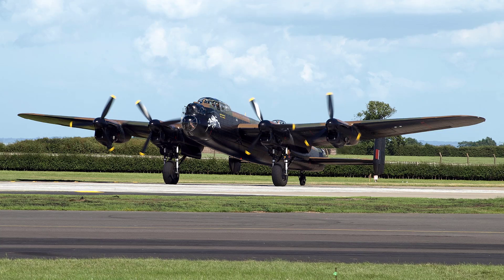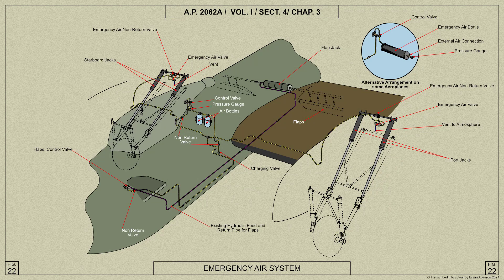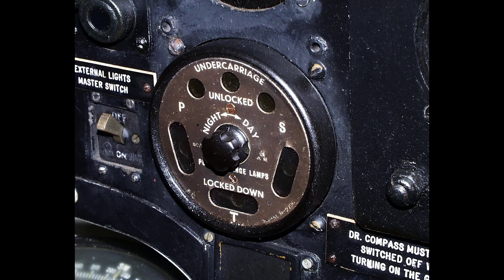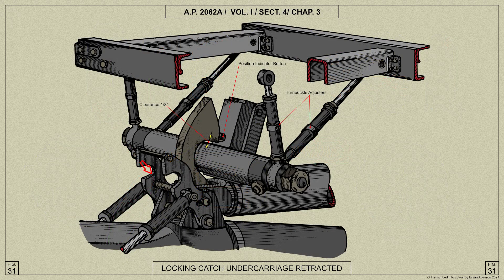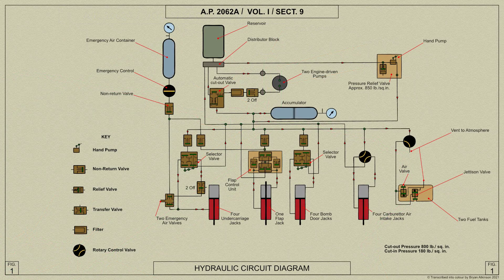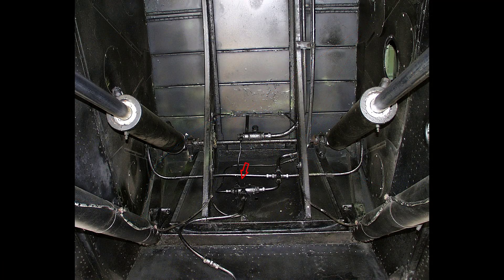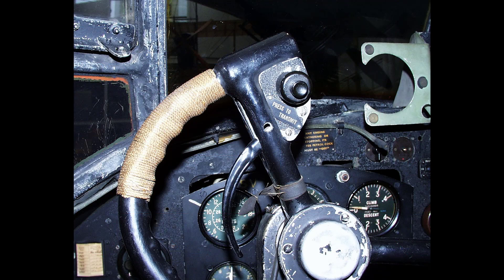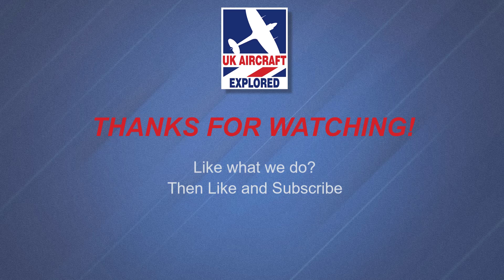Avro Lancaster – The Undercarriage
Here, we shall look at the Avro Lancaster Bomber’s Undercarriage Assembly and systems. We shall look at wartime diagrams and photographs. We shall refer to extracts from the wartime Air Ministry manuals.

Join us, as we take a tour of the Lancaster’s Undercarriage Assemblies, as we embark on a journey aimed at promoting UK Aviation Heritage.

Table of Contents:

00:00 - Introction
00:34 - Lancaster Undercarriage Overview
03:37 - Shock Absorber Struts
05:17 - Tail Wheel Unit
05:49 - The Undercarriage Indicator
06:17 - Undercarriage Indicator Master Switch
07:30 - Undercarriage Warning Horn
08:20 - The Hydraulic System
09:46 - The Undercarriage Lever
10:45 - Main Wheels Emergency System
12:18 - The Pneumatic System
14:14 - THe Brakes System
15:07 - Bonus Undercarriage Photographs